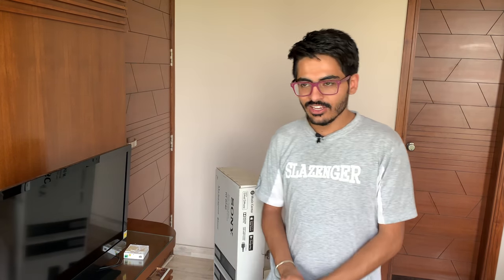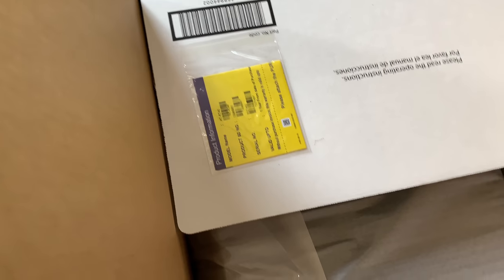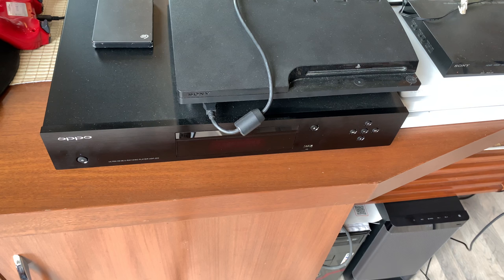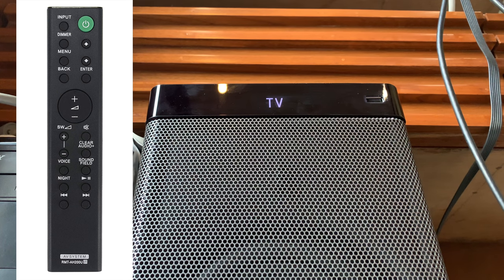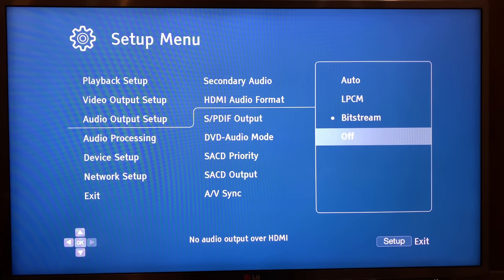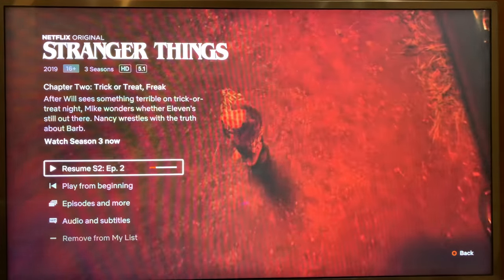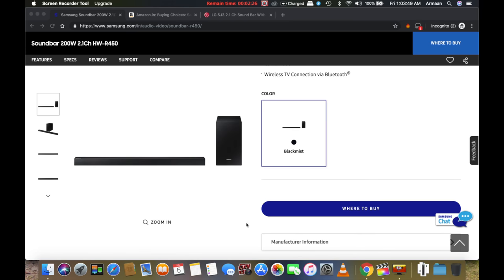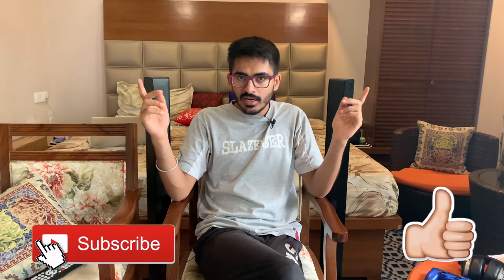Sony HT-RT40 Unboxing, First Impressions and in-depth Review! Best budget sound bar for Netflix?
Sony HT-RT40 Unboxing, Setup, First Impressions and in-depth Review! Best budget soundbar for Netflix and Amazon Prime video in India?

In this video, I unbox, setup, give my first impressions and give my final review with the verdict on the budget sound bar with surround speakers from Sony.

My tests include playback from physical BluRay, Netflix, Amazon Prime Video and Spotify.

Netflix test consisted of Stranger Things Season 1 Episode 5 streamed on Netflix.
Prime Video test consisted of Dhoom 2 streamed on Prime Video.